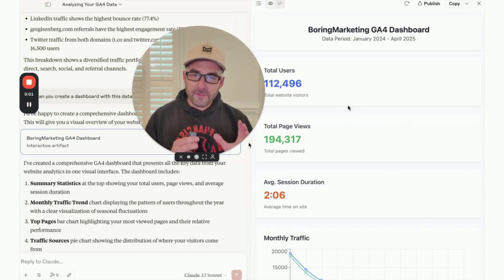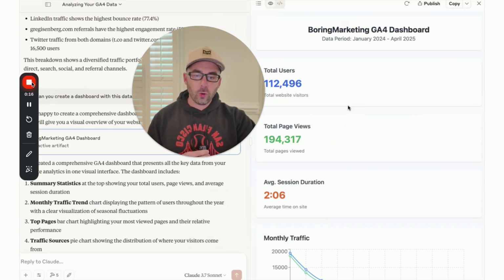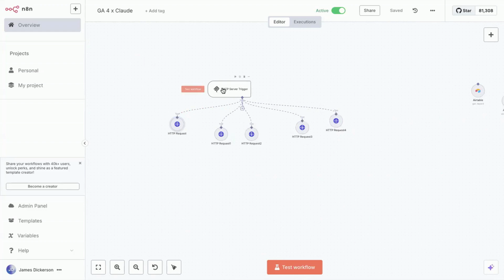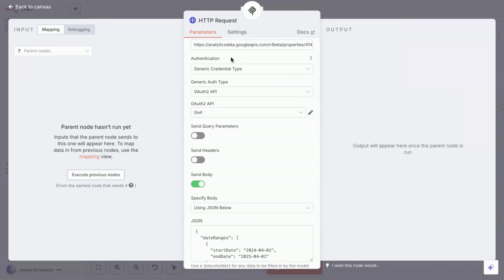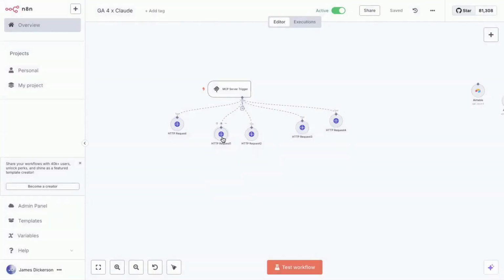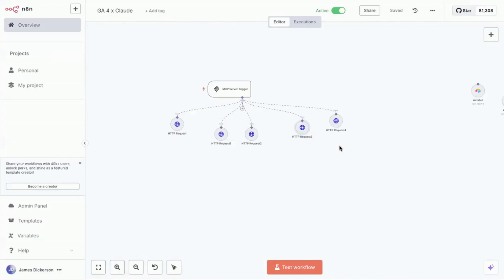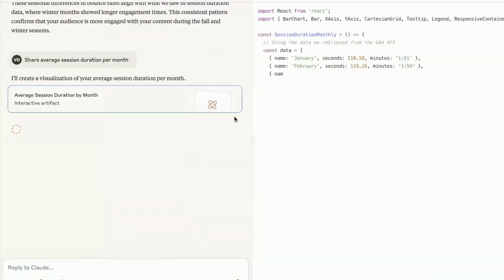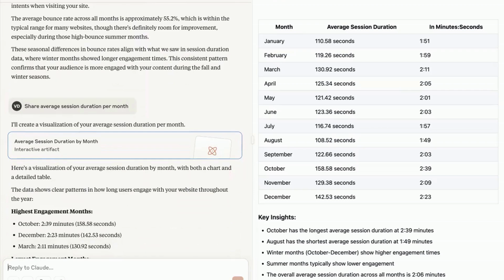Turn Claude into your marketing analyst in less than 30 minutes with MCP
Turn Google Analytics into conversations — using Claude + MCP + n8n + GA4

This might be our favorite Vibe Marketing use case yet.

What if you never had to dig through GA4 dashboards again?

In this video, we show you how to integrate Claude AI with your Google Analytics 4 data using MCP (Model Context Protocol) and n8n — so you can chat your way to insights and even generate dashboards automatically. No more tab-hopping, just ask and Claude delivers.

The walkthrough entails:

✅ What MCP is
✅ How to fetch real-time GA4 metrics
✅ Building a fully automated Claude-powered dashboard
✅ Turning raw data into beautiful visual reports
✅ Becoming the 10x marketer your team needs

Tools used:

- Claude 3 (via Claude Desktop)